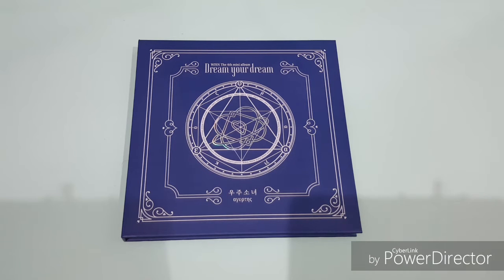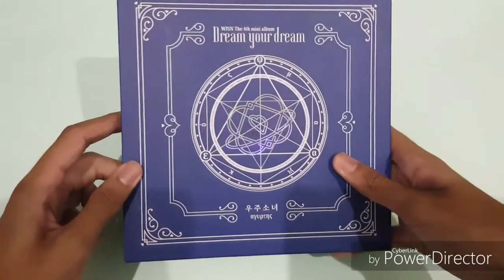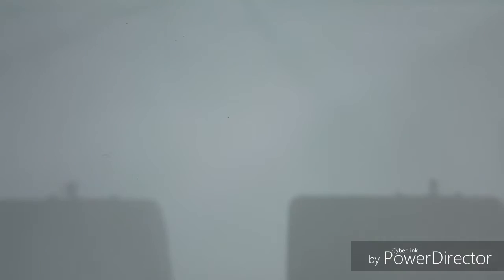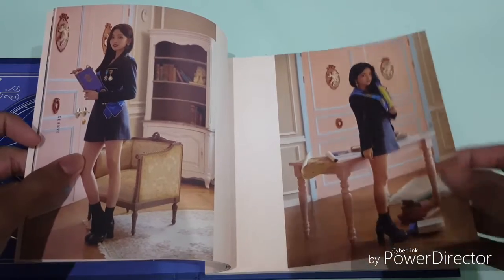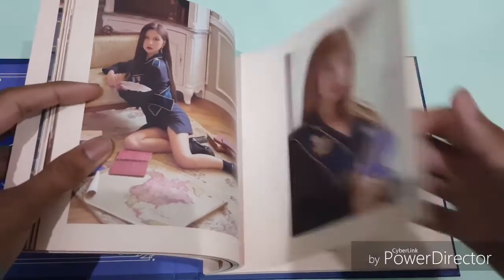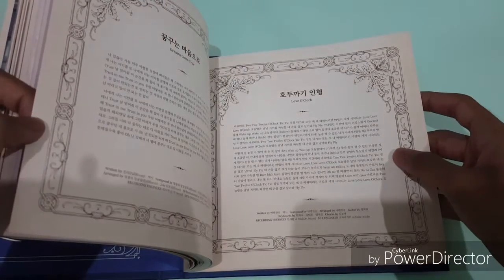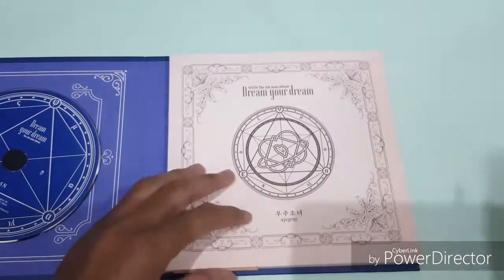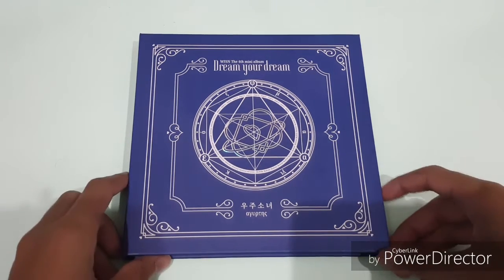WJSN 4th mini album:Dream your dream (2nd grade) review